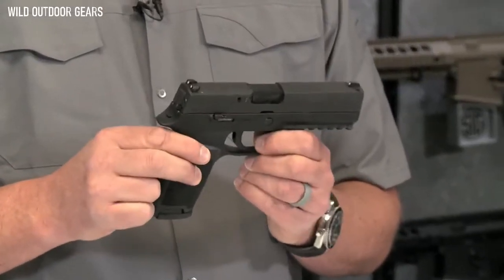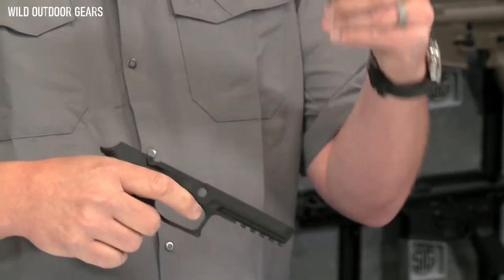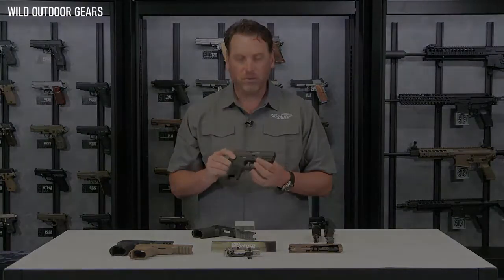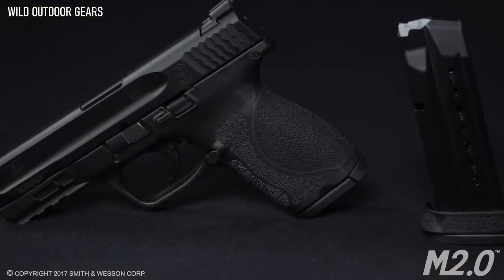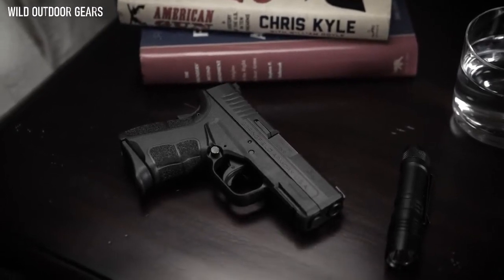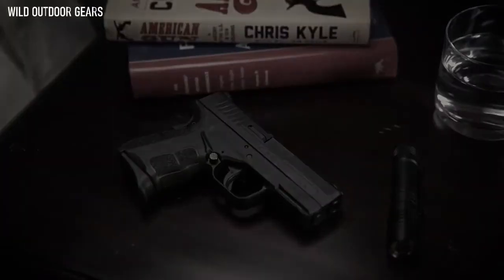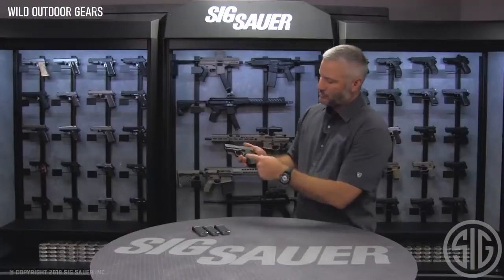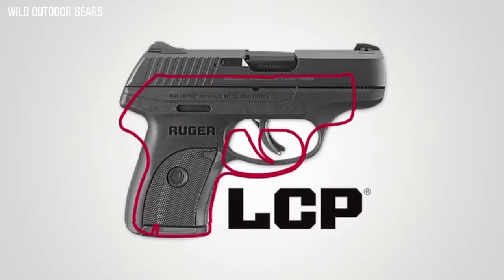Top 8 Handguns for Small Hands